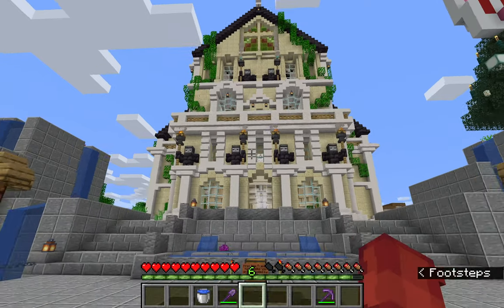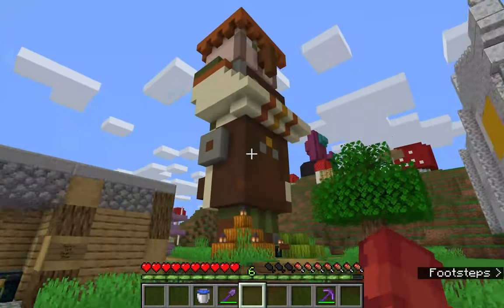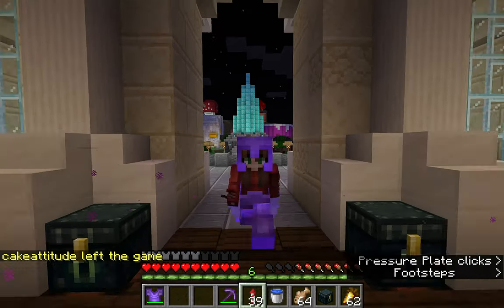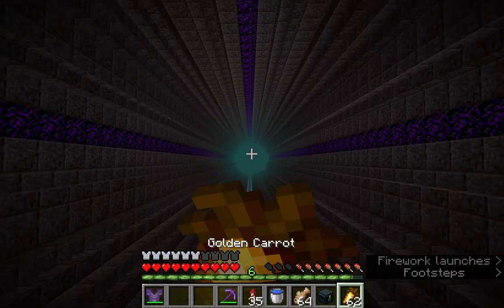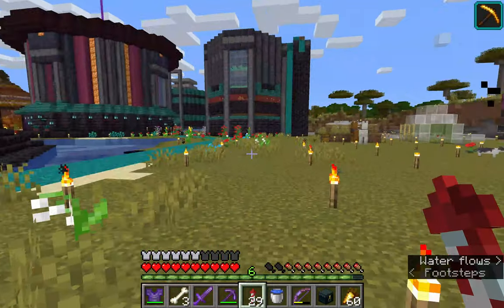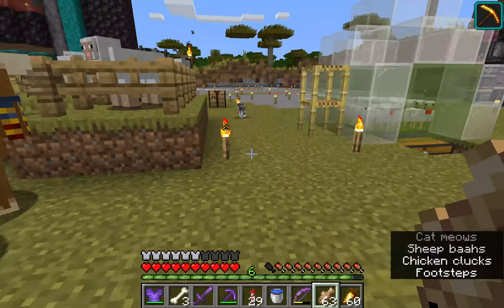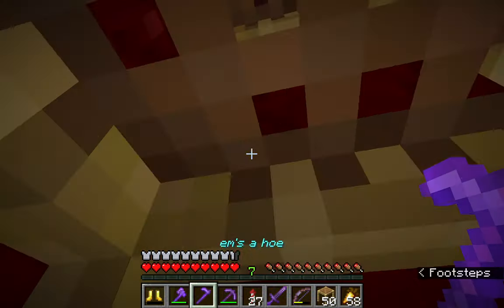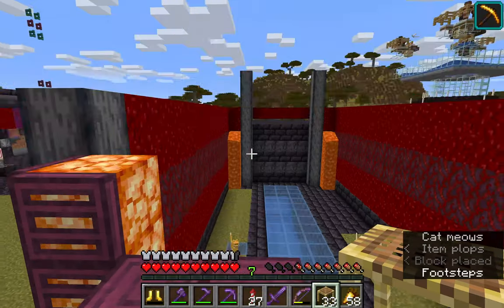GOAT S1 E1 Pier, Pets, and Unfinished Business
Emwin's first episode on the G.O.A.T server! She works with RavelEmperor on a new area of the shopping district, tames some annoying runaways, and deals with some unfinished business back at base.

Is this the Greatest of All Time?